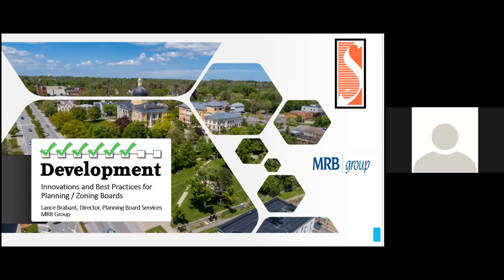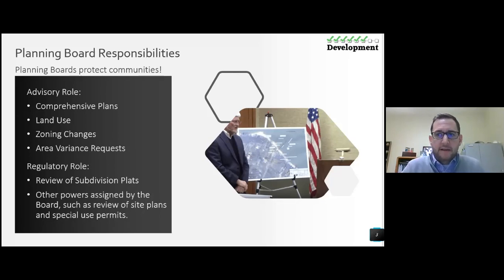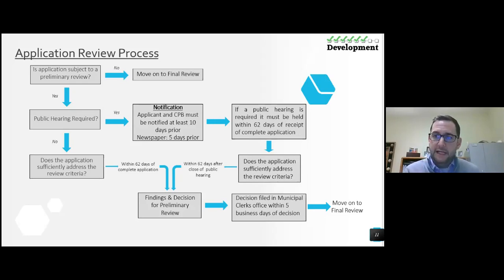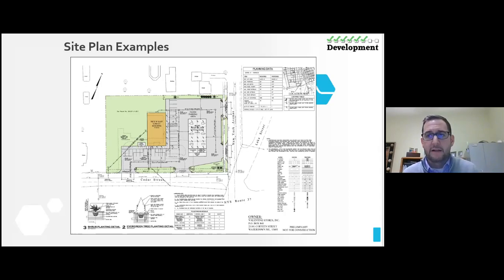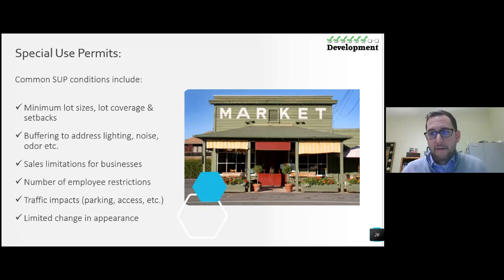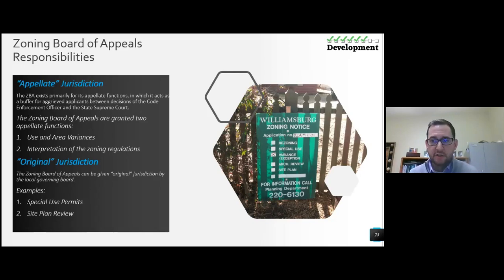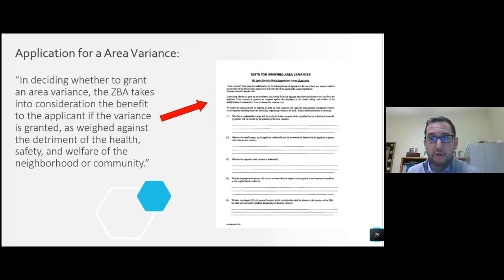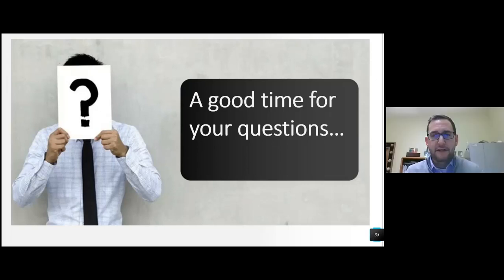Innovations and Best Practices for Planning Zoning Boards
Lance Brabant, MRB Group